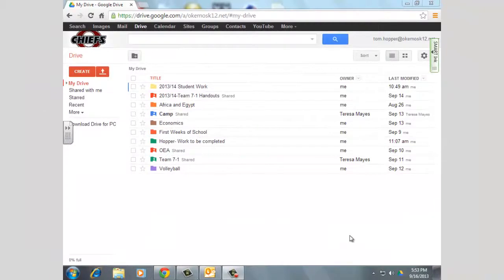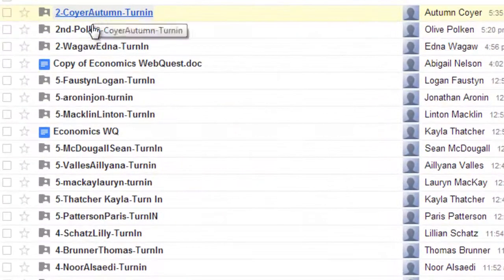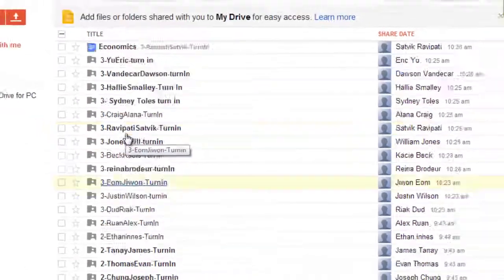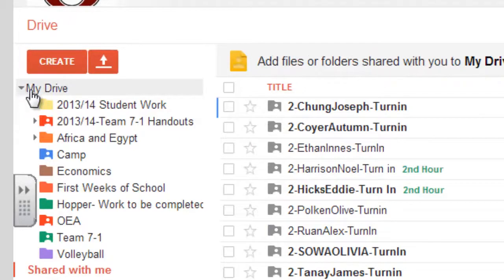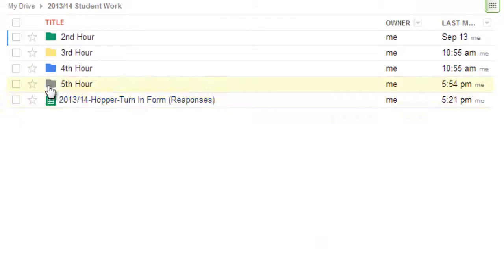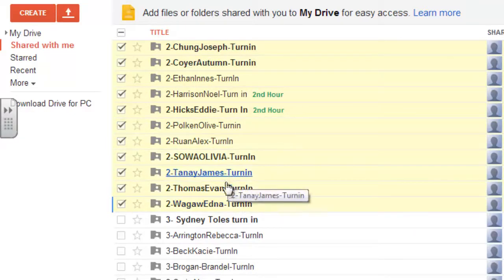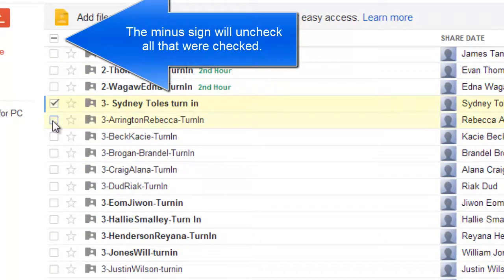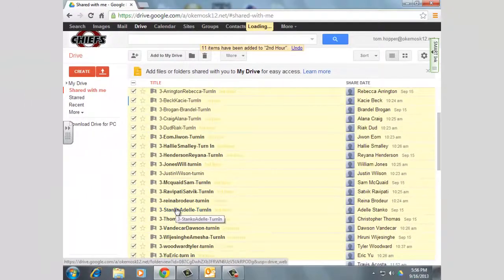Google Drive: Managing student -turn in- folders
This tutorial will show how to move student -turn in- folders that were shared with you into new folders for each class.